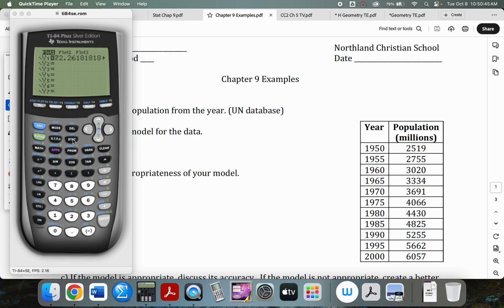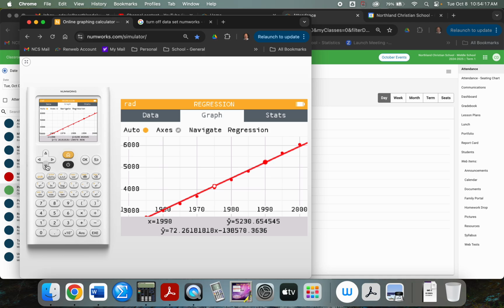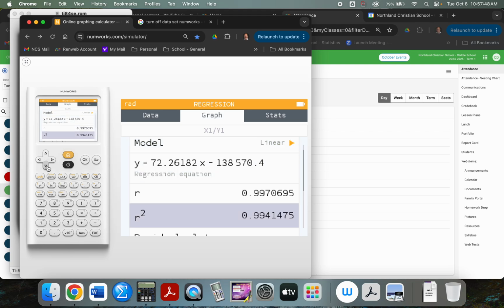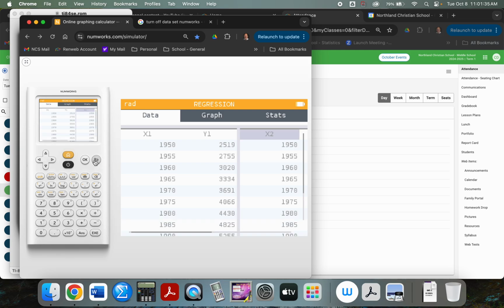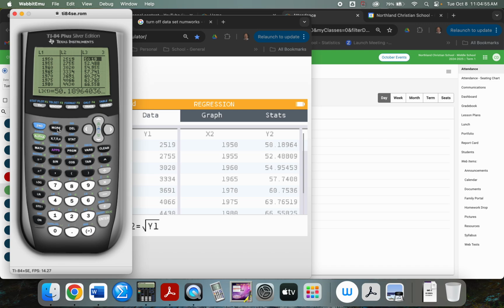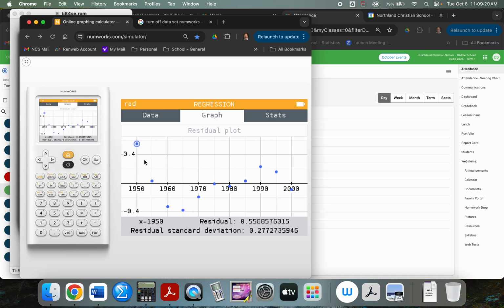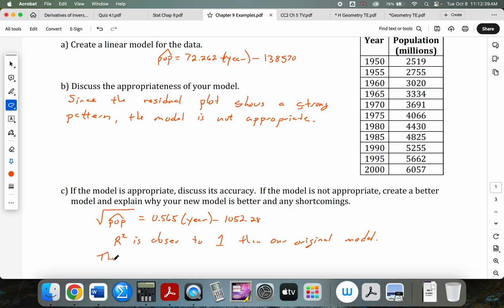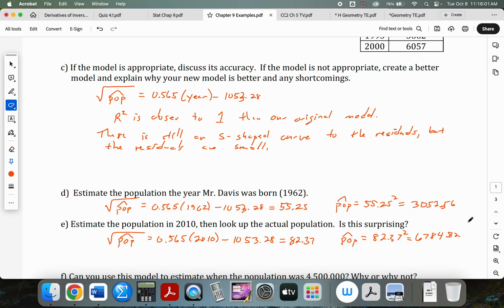AP Stat Oct 8